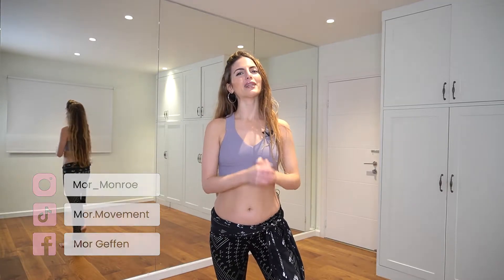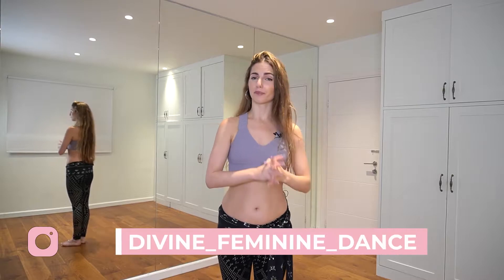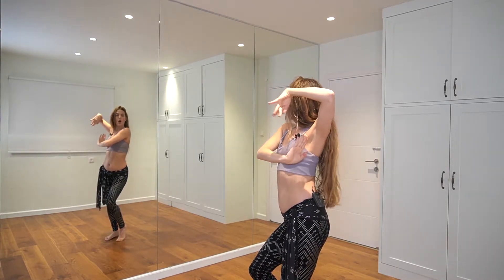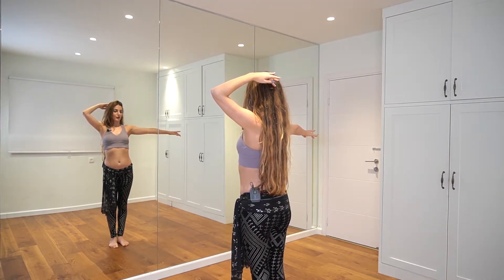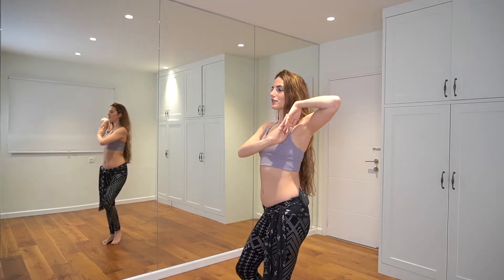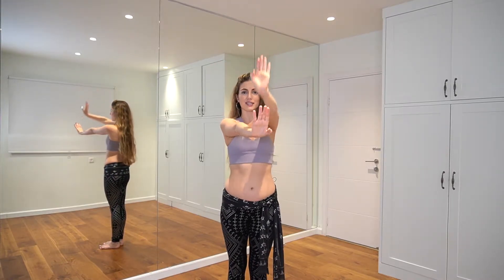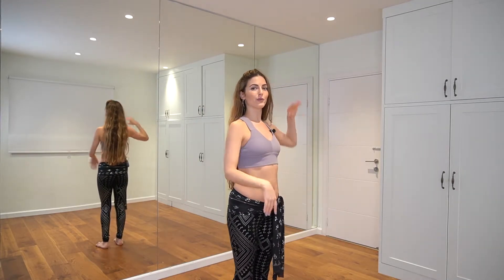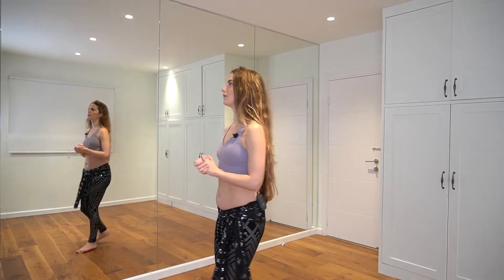TRIBAL FUSION DANCE CHALLENGE - DAY 18